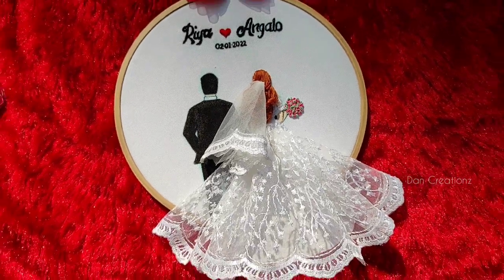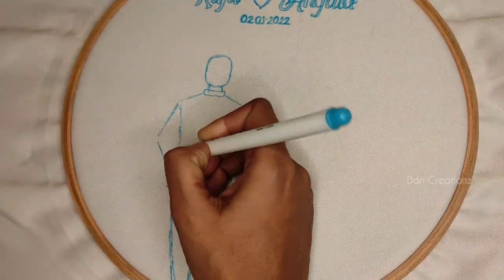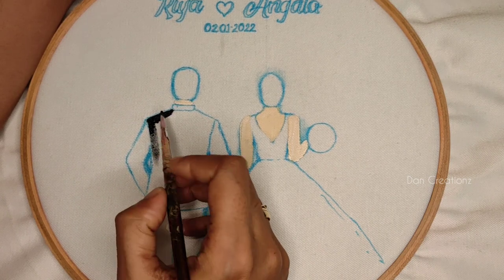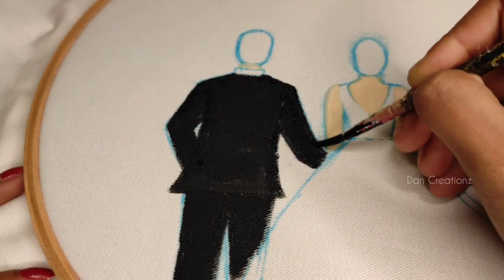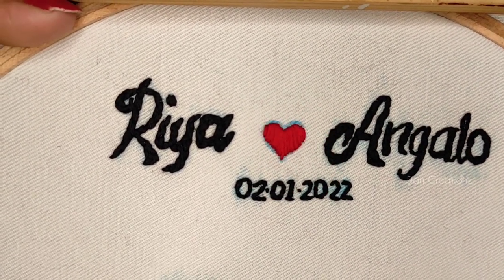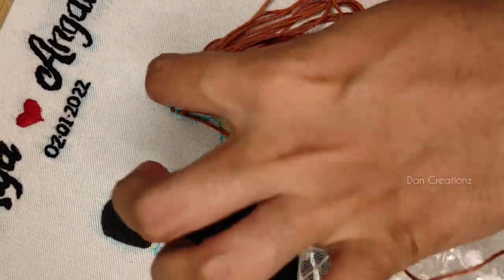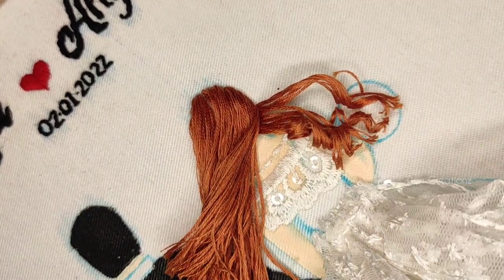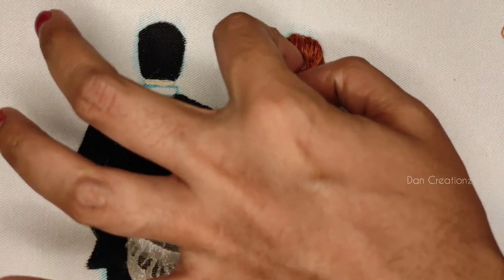simple wedding embroidery hoop making malayalam|wedding theme embroidery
new hand craft videos coming soon.

video releasing time : 2 pm
Saturday
Sunday
Tuesday
Thursday

I'm on Instagram as @dan_creationz_. Install the app to follow my photos and videos.

HOOP BACKING TUTORIAL

FABRICPAINTING TUTORIAL

EMBROIDERY PATTERN MAKING WITH APP

CURLY HAIR TUTORIAL

Caricature Drawing for beginners

COUPLE PORTRAIT DRAWING DETAILED VIDEO

Query Solved

👉wedding embroidery hoop tutorial
👉wedding embroidery
👉calander hoop embroidery
👉wedding calander hoop
👉wedding hoop tutorial malayalam
👉wedding calander hoop making malayalam
👉portrait making malayalam
👉portrait embroidery malayalam
👉portrait embroidery tutorial malayalam
👉portrait 3d
👉3d portrait malayalam
👉3d portrait embroidery
👉birthday embroidery hoop ideas
👉baby birthday embroidery hoop
👉baby birthday
👉cute embroidery hoops
👉birthday hoop ideas
👉curly hair embroidery
👉wavy hair embroidery
👉embroidery for beginners
👉hand embroidery
👉 embroidery
👉embroidery tutorial video
👉girl embroidery
👉girl frock embroidery
👉portrait painting embroidery
👉embroidery hoop ideas
👉Hair Embroidery Tutorial
👉girl hair embroidery
👉hair embroidery detailed video
👉step by step embroidery tutorial video for beginners
👉step by step hair embroidery
👉embroidery ideas
👉portrait embroidery
👉hair embroidery stitching
👉curly hair embroidery tutorial malayalam
👉curly hair styles
👉curly hairroutine
👉curly hair tutorial
👉curly hair transformation
👉curly hair cut
👉curly hair in threads
👉how to make curlclumps
👉how to embroider curly hair
👉hair embroidery tutorial
👉embroidery hoop ideas
👉embroidery hoop art tutorial
👉3d embroidery tutorial
👉embroidery hair tutorial malayalam
👉embroidery tutorial for beginners
👉hair making tutorial
👉hair stitching tutorial